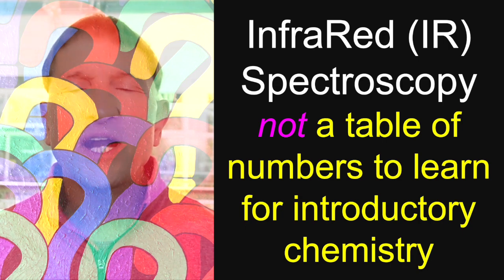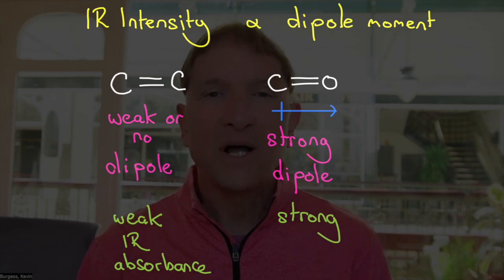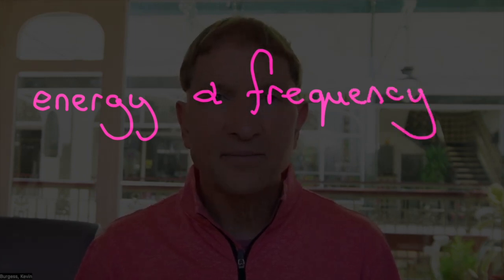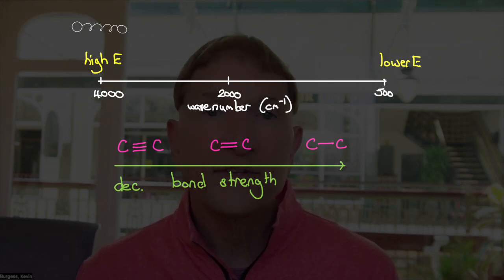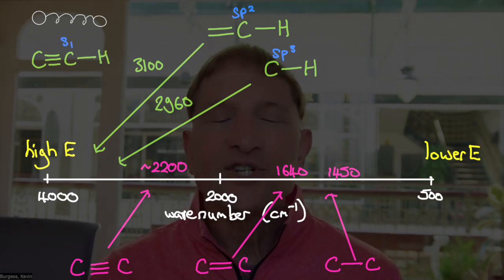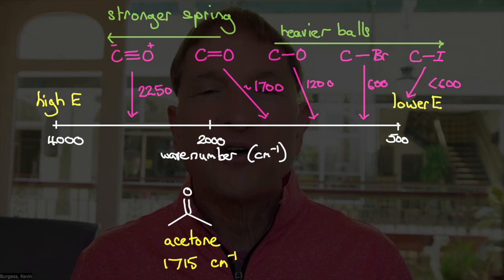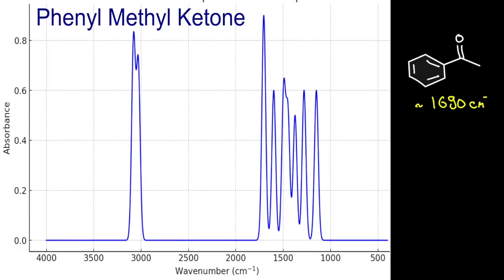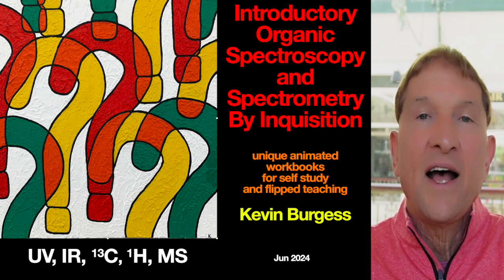Infrared Spectroscopy: without memorizing big tables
"Introductory Organic Spectroscopy and Spectrometry By Inquisition: UV, IR, 13C, 1H, MS" is an animated eworkbook of problems designed for students taking introductory organic chemistry, and for lecturers who might like to teach using the semi-flipped method.

IT WILL BE RELEASED BY AUG 1 2024.  FOR 6 MONTHS AFTER IT WILL BE AVAILABLE FOR A HIGHLY DISCOUNTED RATE.

The book links to a series of videos like this.  It is available on Apple Books, Kindle, and through Vital Source.

For other videos from By Inquisition relating to introductory organic chemistry, see for instance:

Electronic workbooks on Sophomore Organic Chemistry are available from on Apple Books and the Kindle app.  They have embedded videos like these, with answers are 8. Priority Rules is part of this series.

The Fascination Of Organic Chemistry: and how I became a chemist by being a poor artist

The channel "KevinBurgess" has over 100 videos on organic chemistry, learning, teaching, and psychology.

Hard copies of workbooks Sophomore Organic Chemistry By Inquisition ($35, no videos, of course) are available or purchase on Amazon.  Those are the first edition of this workbook, the electronic ones comprise the second edition.